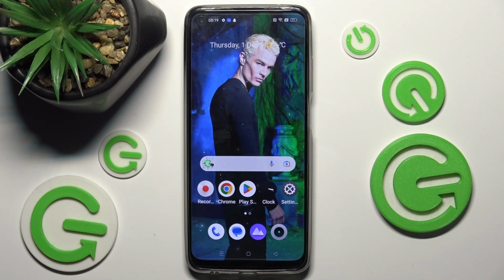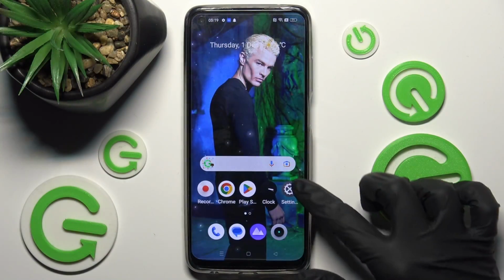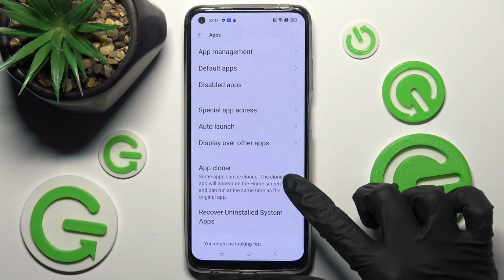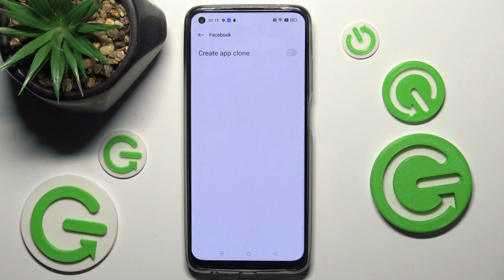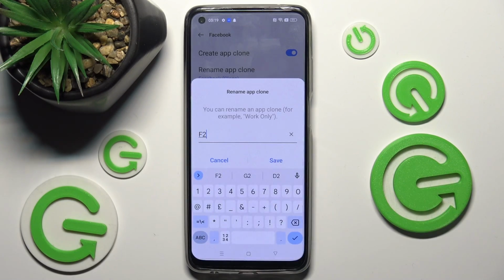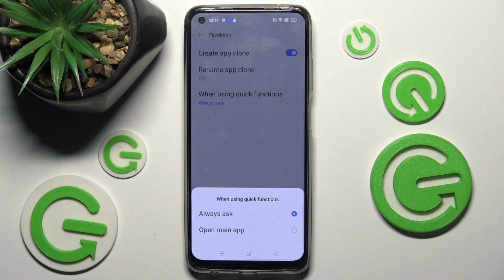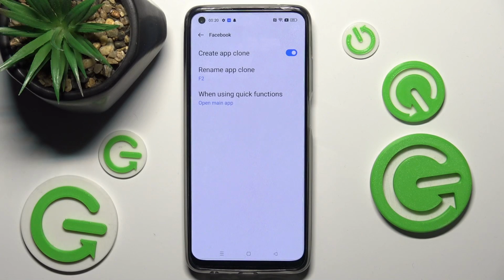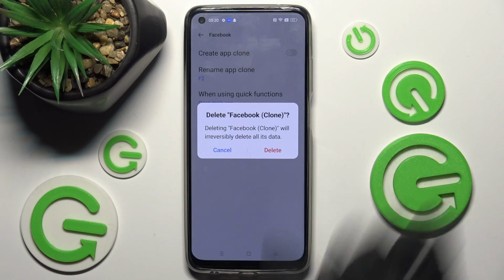How to Clone Apps on REALME 10? - Make Dual Apps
Hey there! When using REALME 10, you will not be able to run more than one application at the same time under the default settings of the operating system, so, for instance, you cannot open the same messenger WhatsApp twice by default settings. Although it can sometimes be necessary to run the same application more than once, it is also possible to run the same application at the same time. In case you still do not know how to do this, we recommend that you watch the video created by our specialist so that you can fully utilize the cloning feature of the application on your REALME 10. Visit our HardReset.info YouTube channel for more information and find a number of tutorials for your REALME 10.

How to Make Dual Apps on REALME 10?
How to Duplicate Applications on REALME 10?
How to Clone Applications on REALME 10?
How to Open two apps at the same time on REALME 10?